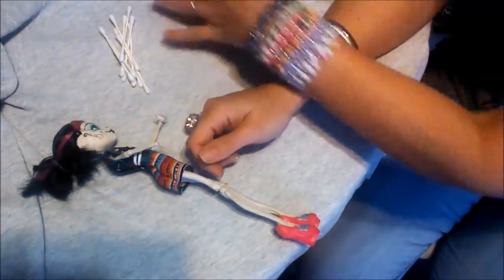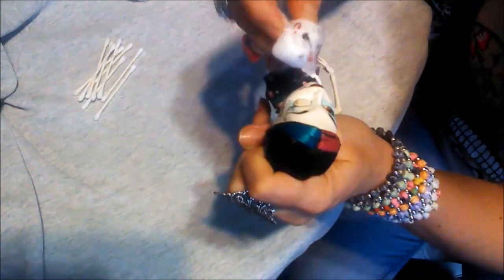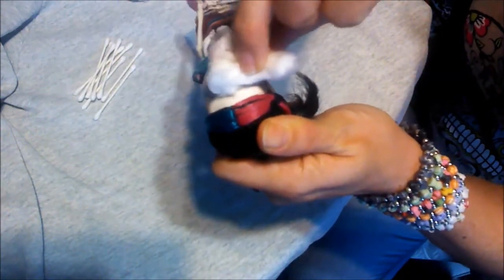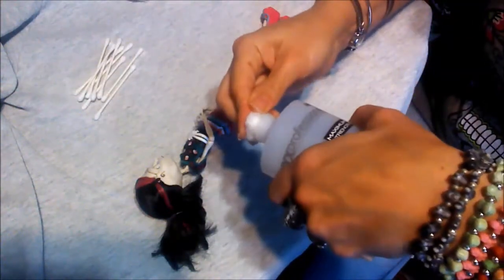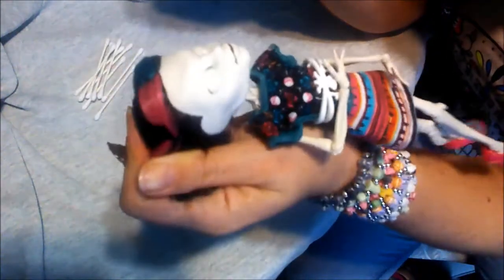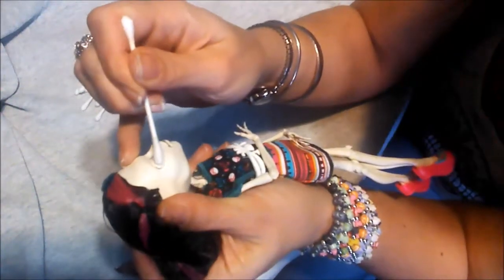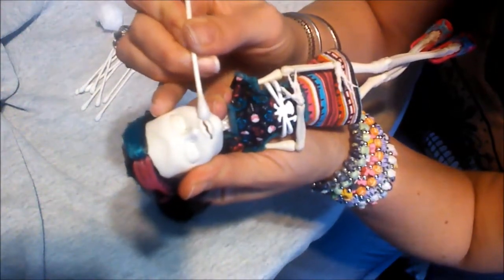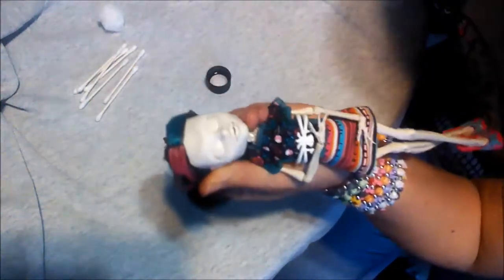Cherry Tutorials- Removing the Factory Face from a Fashion Doll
I remove the factory face from Monster High doll Skelita for customization.  :) DotD dolls FTW!

BUY MY ARTWORK!!

On eBay

On Etsy